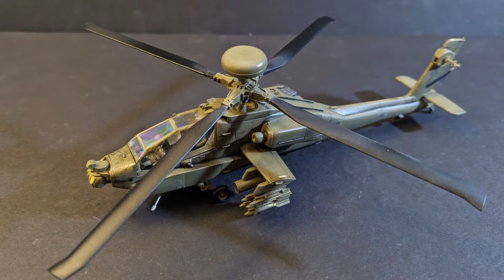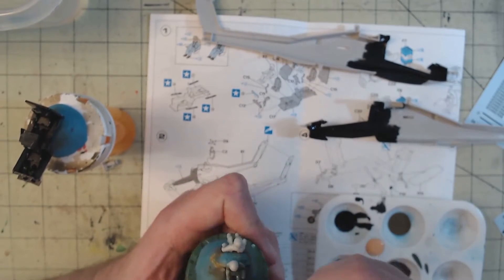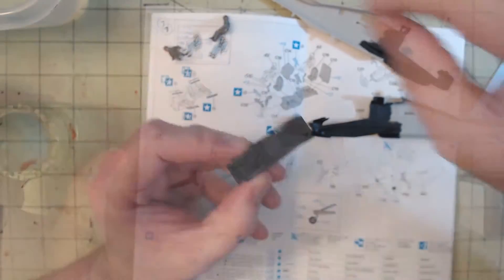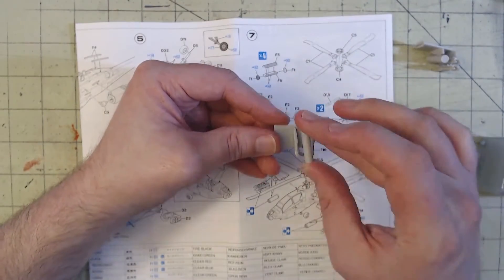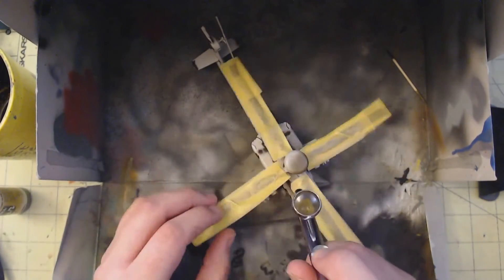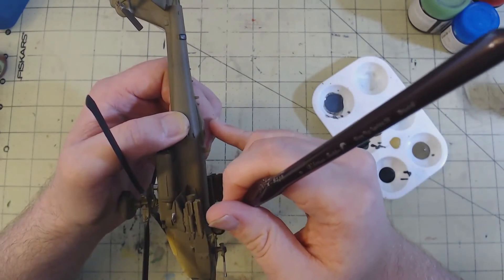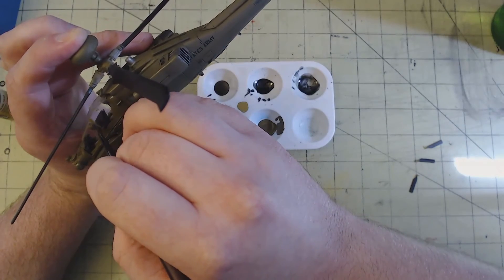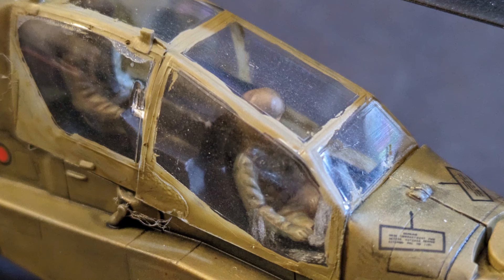Full Build - Hasegawa AH-64 Apache Longbow in 1/72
As you all have requested, here is my build entry for the Helicopter Group Build!

Check out Plastic Alchemist's content for his Discord link if you want information on joining the helicopter Group Build

00:00 Intro and Assembly
04:20 Painting
07:06 Decals and Panel Lining
08:54 Final Thoughts

The AH-64 Longbow Apache is an all-weather attack helicopter that can be identified by its distinguished main rotor mast radar dome. This became known as the "Longbow radar" which can detect and lock on millimeter wavelength radar transmissions. Using the radar-guided Hellfire anti-tank missile gives the Longbow true, all weather radar attack capability. The AWWS (All Weather Weapons System) of the Longbow made this helicopter one of the most versatile and effective in the world. The prototype Longbow was modified from two AH-64A Apache's, of which this model is an accurate representation.